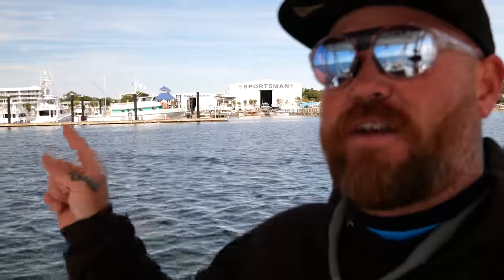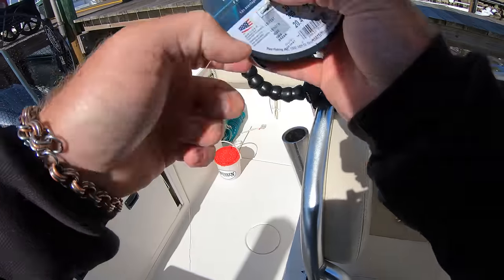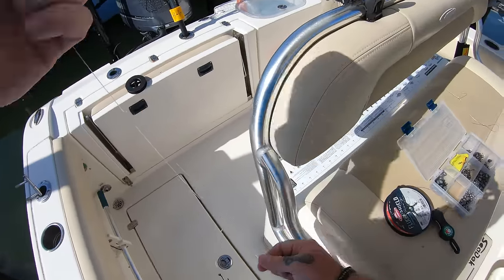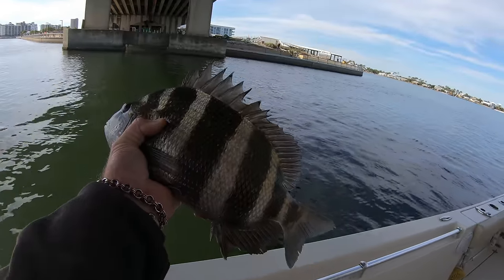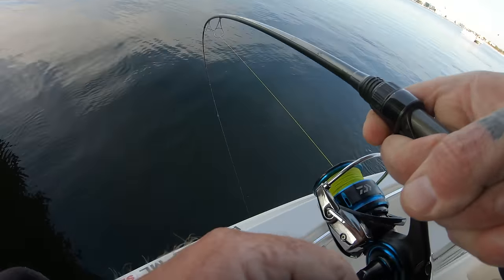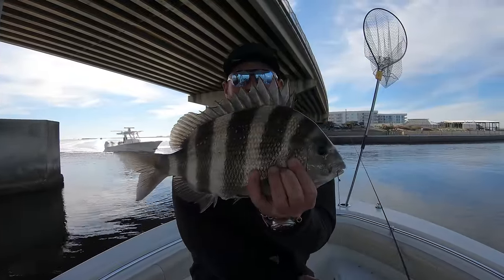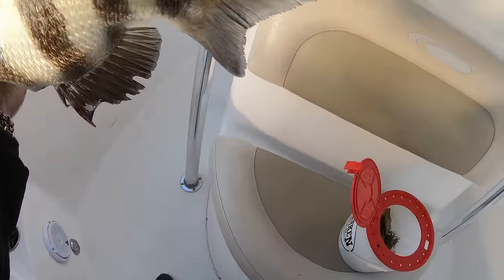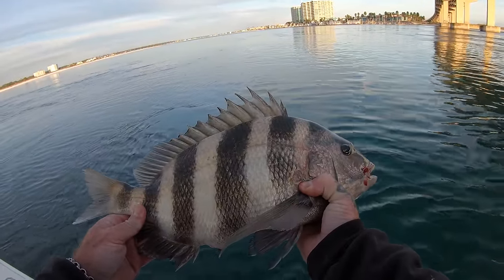CAUGHT Fishing ILLEGALLY For SHEEPSHEAD! | Tips, Tricks, Tactics, Gear, Knots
Had a great day fishing for sheepshead in Orange Beach Alabama on Perdido Pass Bridge.  I will go over everything on how to catch these tasty fish, knots, gear, tactics, bait ect. I was stopped twice by the Marine Resources officers and they were super cool. Hope yall enjoy the video, STAY SALTY!